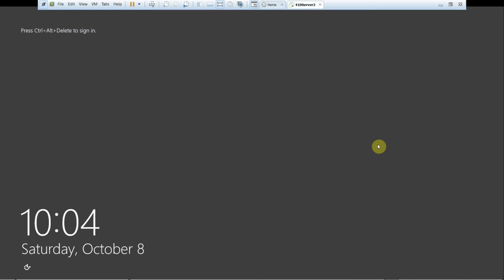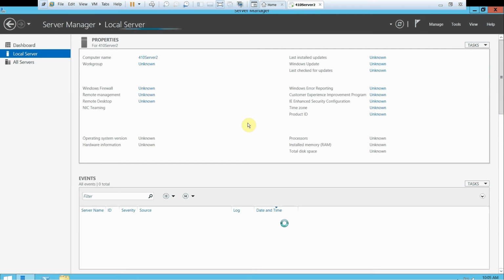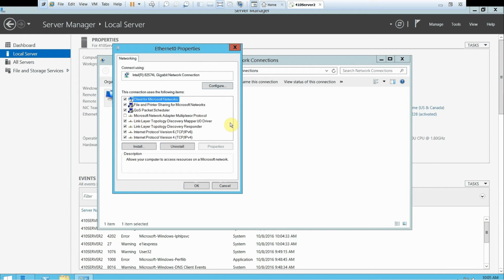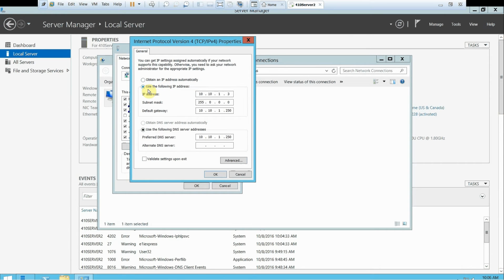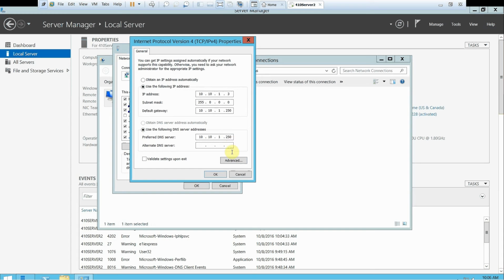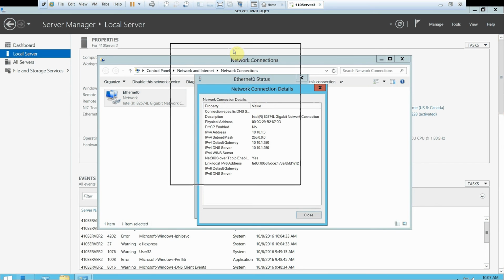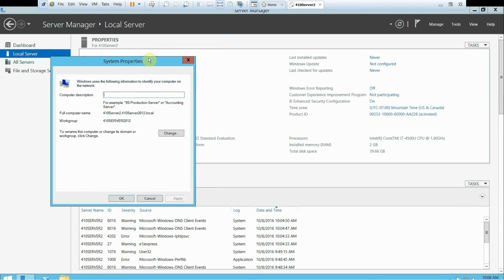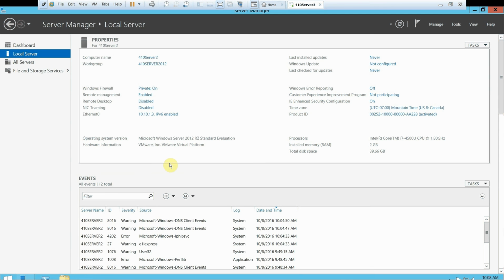Server Activity2-3: Setting a Static IP Address